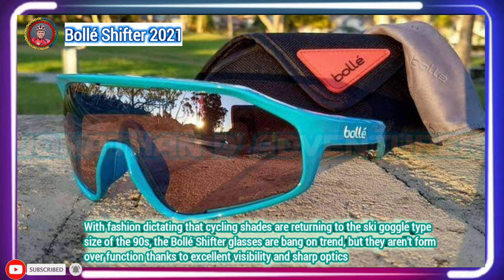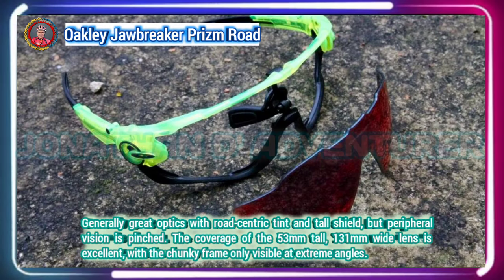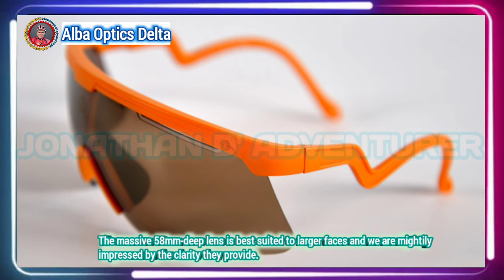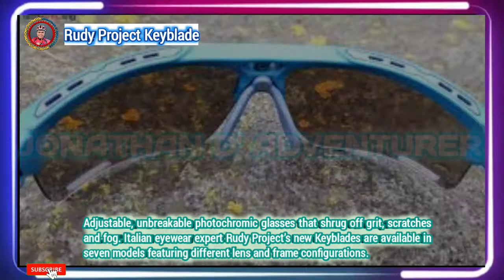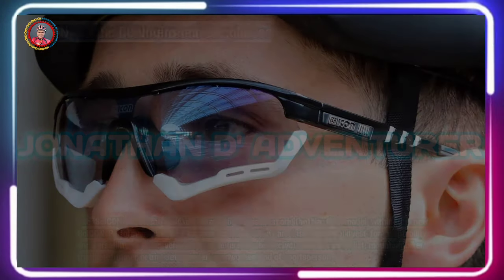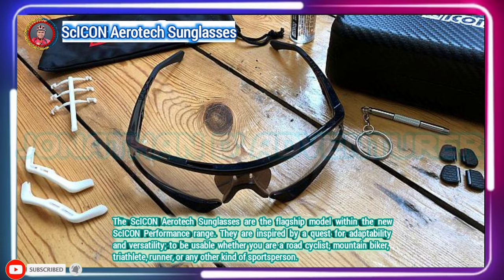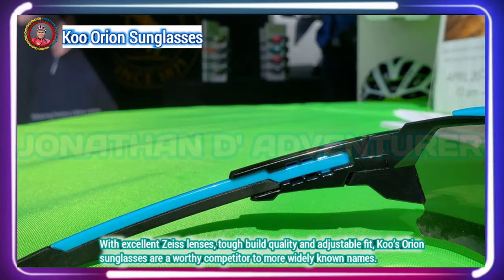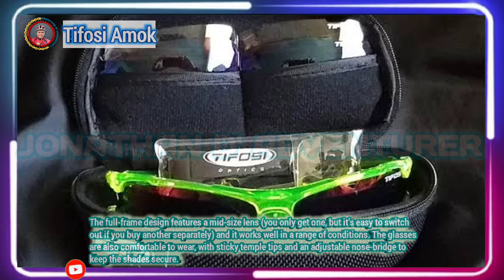10 Best Cycling Glasses: What to look for in new riding sunglasses 2021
Looking after your next pair of cycling sunglasses?

We all want to look good (who doesn’t?) while riding and sunglasses is a part of it, besides the bike helmet, kit, socks and shoes.

But wait!

Looking good is important, but protecting our eyes is equally, if not more important.